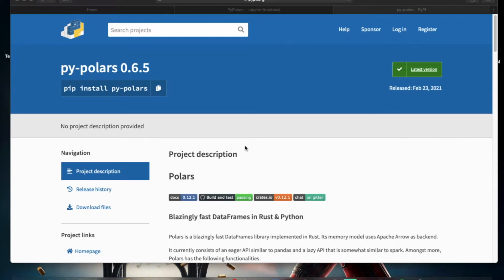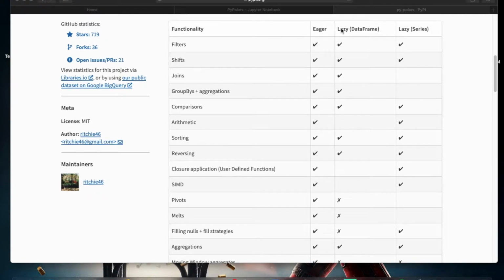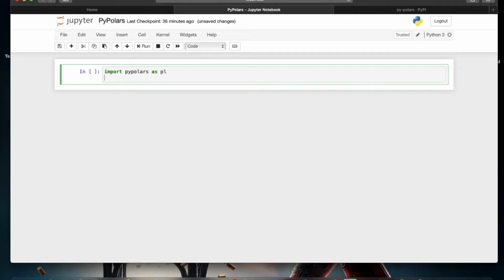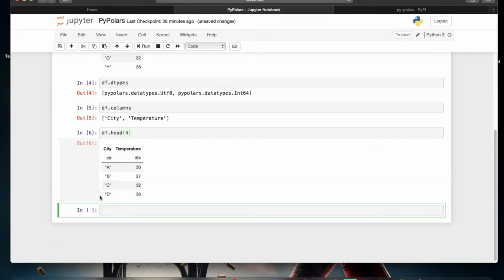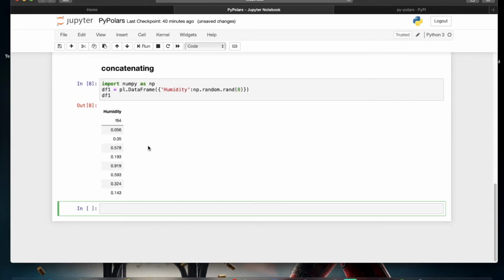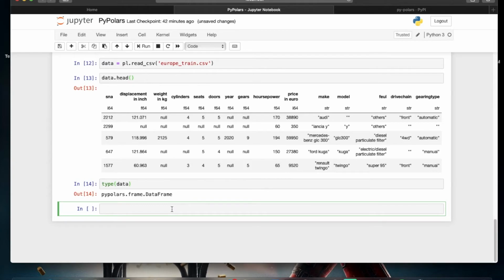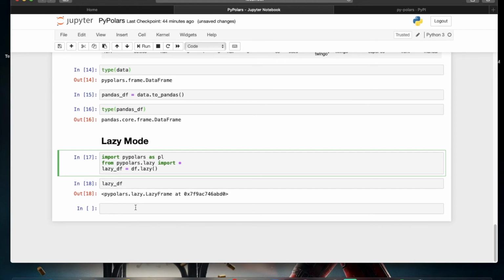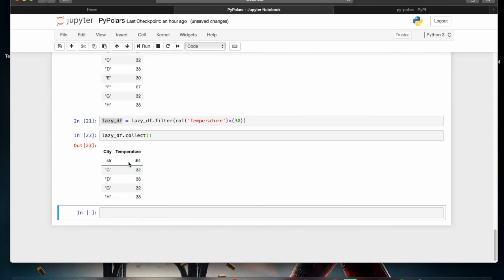Pypolars : an alternative to Pandas???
About : Polars is a blazingly fast DataFrames library implemented in Rust.